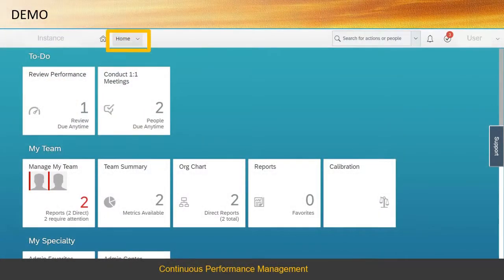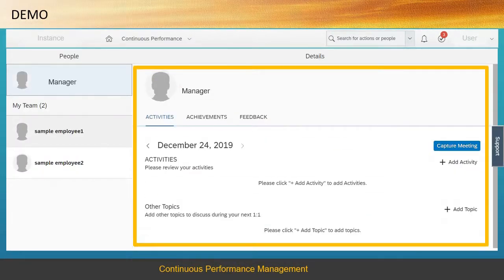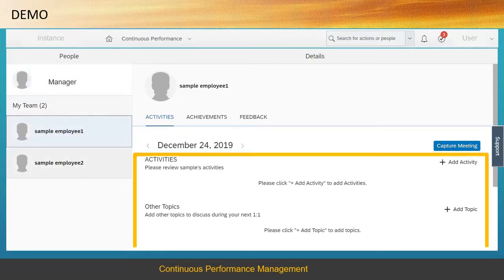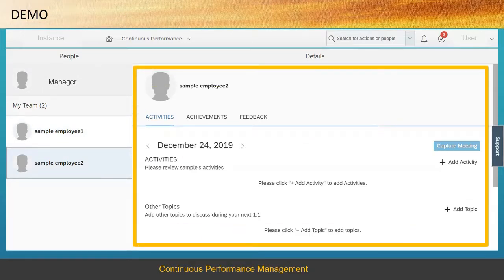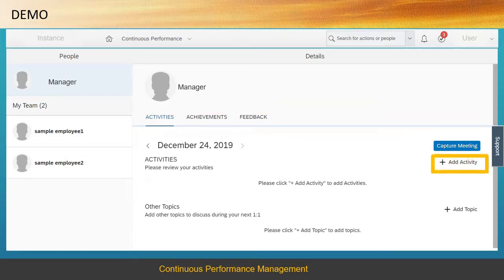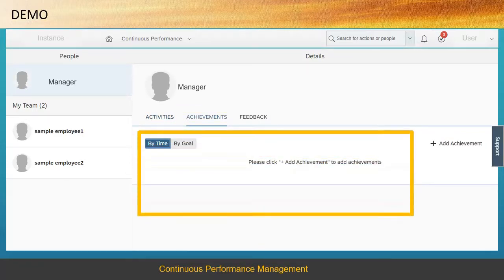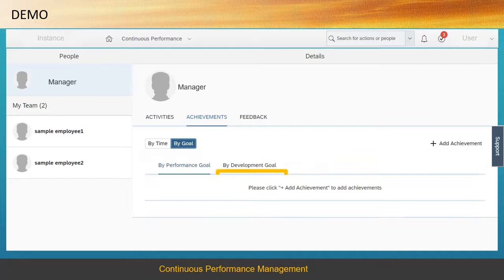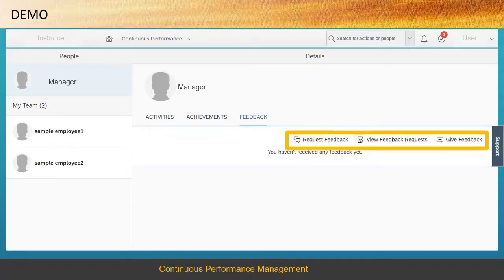Demo: CPM Manager View - SAP SuccessFactors Performance & Goals Management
In this course, you will learn the steps and resources required to implement the SAP SuccessFactors Performance and Goals Management solution. We discuss the details of how this solution can be best maintained and used at your site. The course will teach you the key processes and provide detailed demos for the functions of the product.

📱 Send us a TEXT at: (602) 755 – 6457